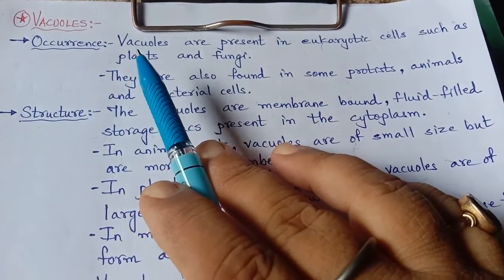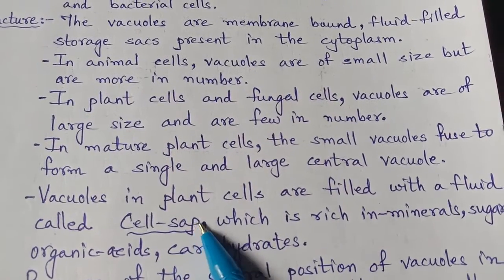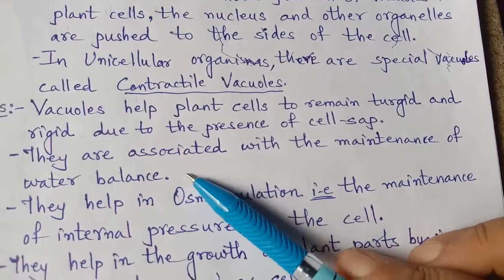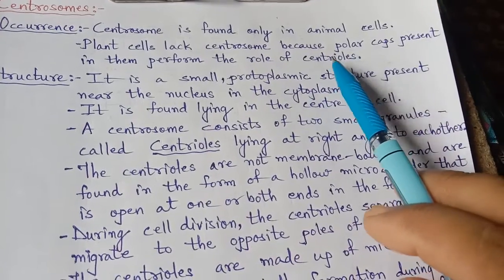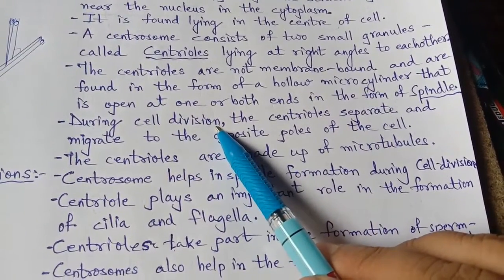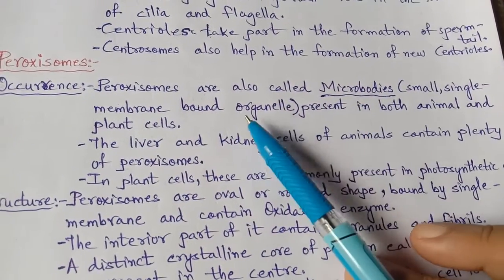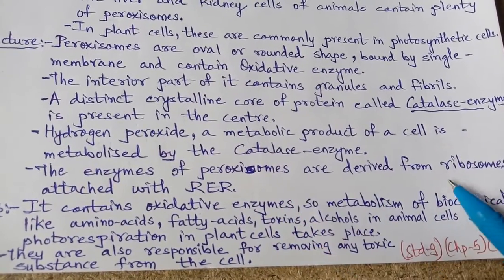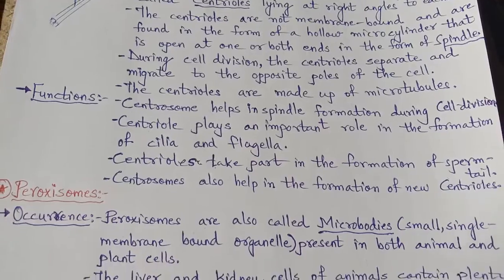Std 9th || Chp 5 The Fundamental Unit of Cell || Part 20